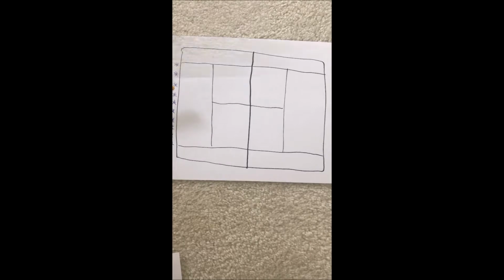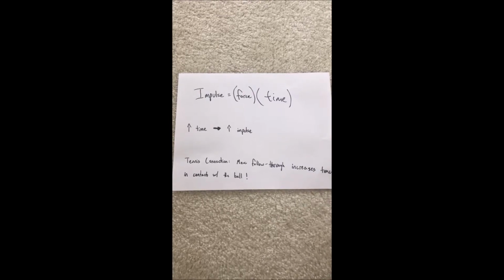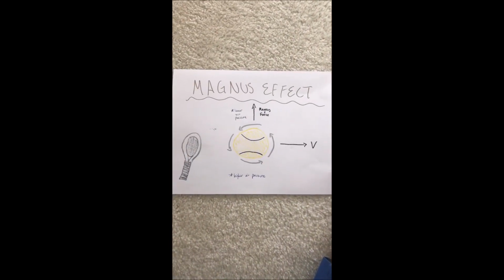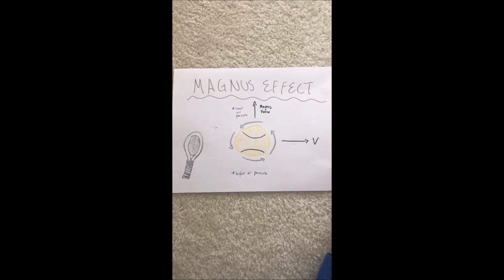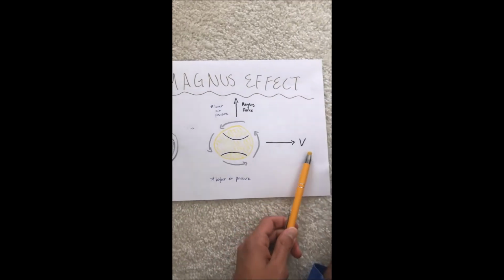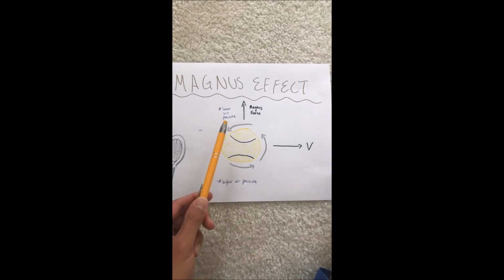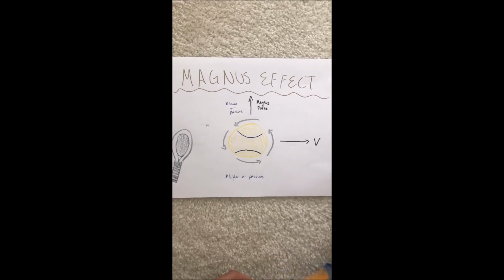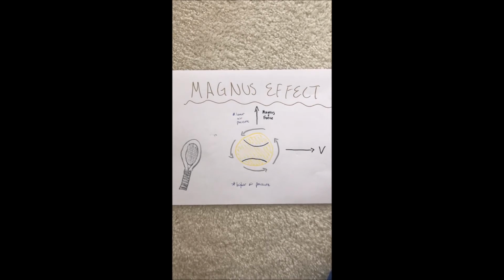Physics Tennis Video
Giuliano Daniel
Hammerschmidt 2B